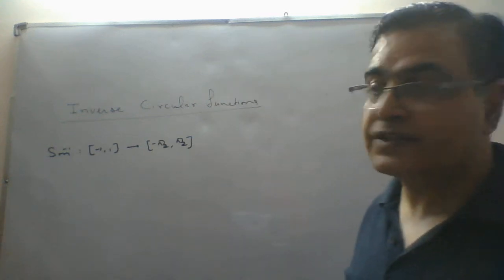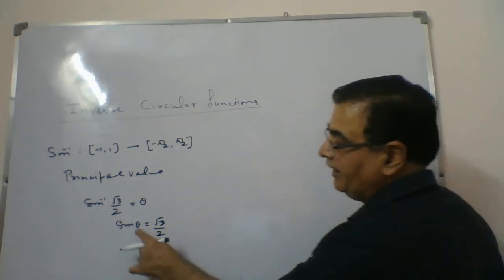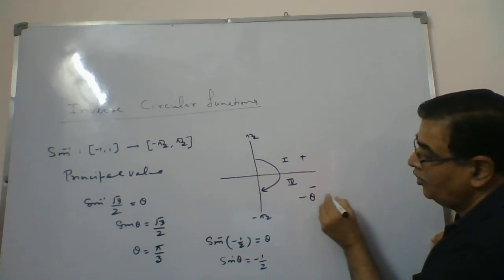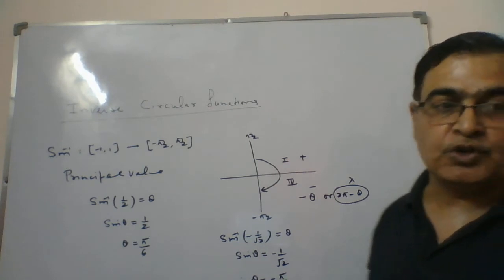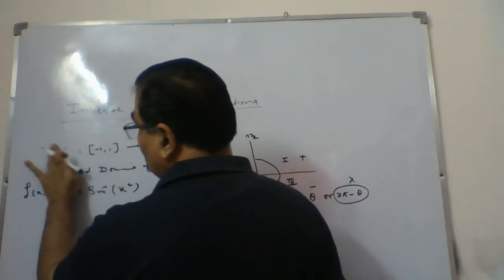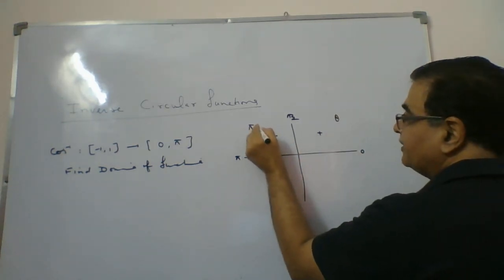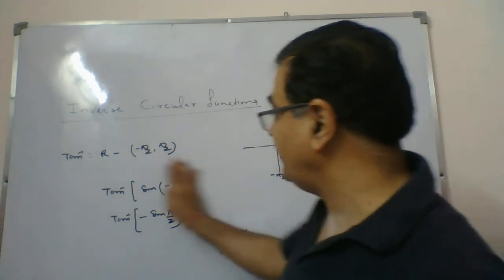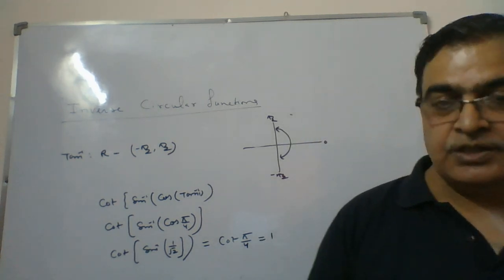XII CH 5 INVERSE FUNCTION 3